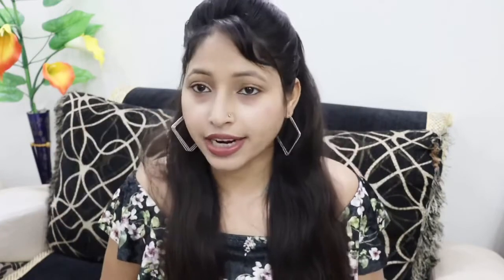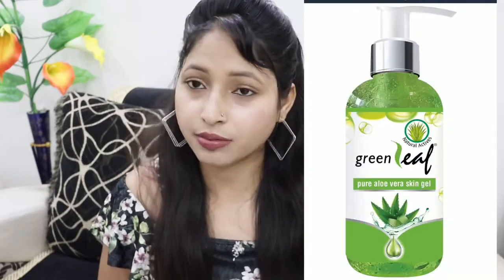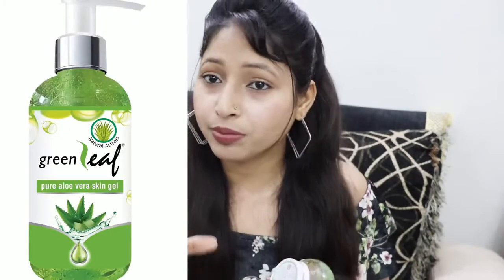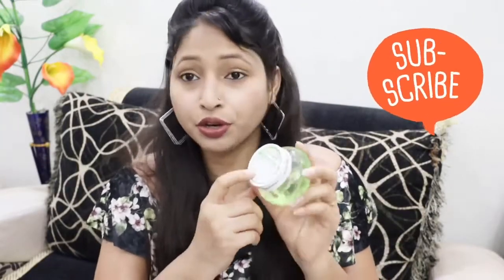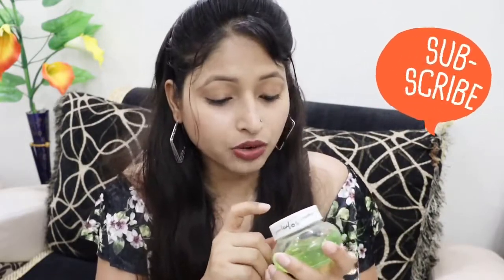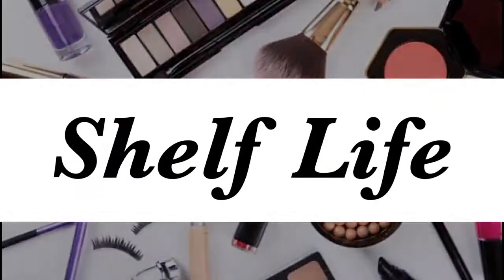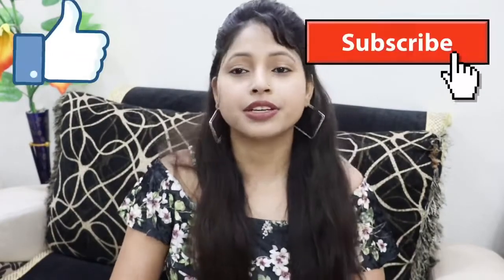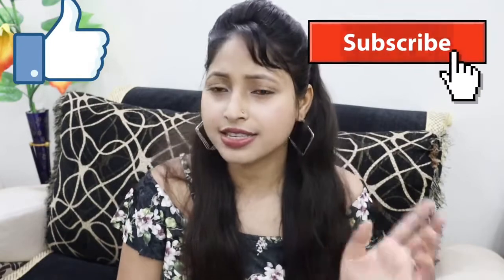Green Leaf Aloe Vera Gel | Review | With Pros And Cons | Megha's beauty land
Green Leaf Pure Aloe Vera Gel | Review | With Pros And Cons | Megha's beauty land

✰  SOCIAL MEDIA  ✰

✰  EQUIPMENT USED  ✰

This video is unsponsored. All opinions expressed are my own and unbiased. Some of the links shared above are affiliate links, which means if you choose to buy a product using my link, I earn a small commission, without any extra cost to you!
♥ Megha ♥